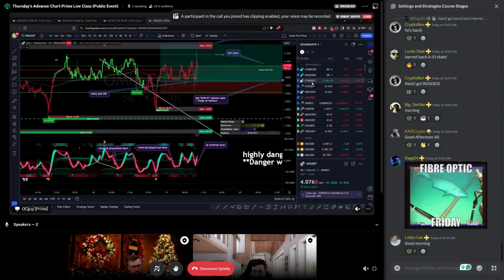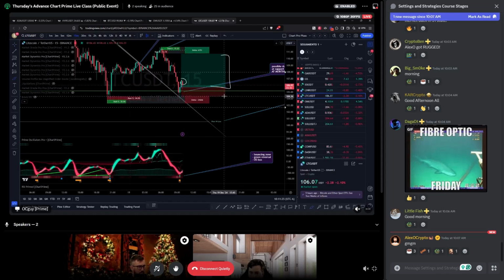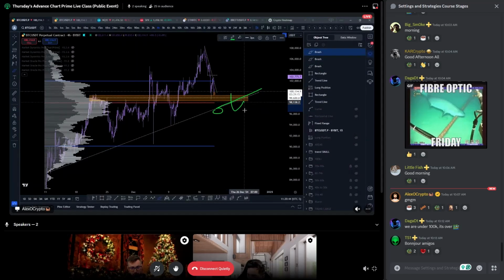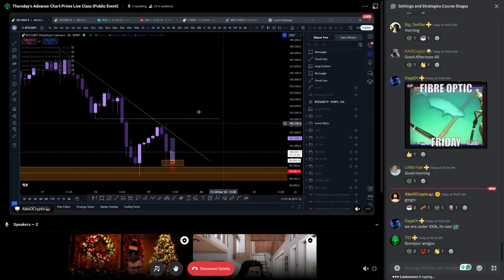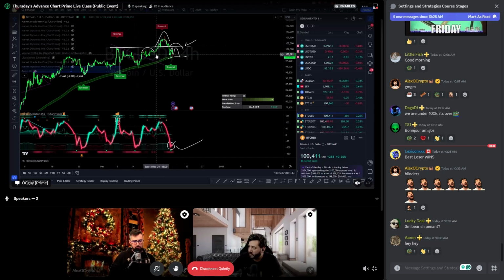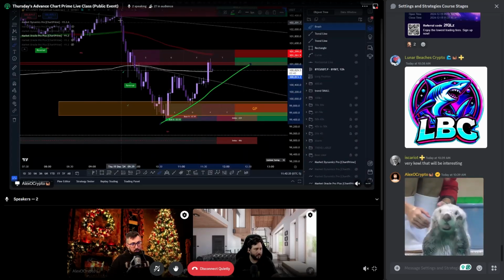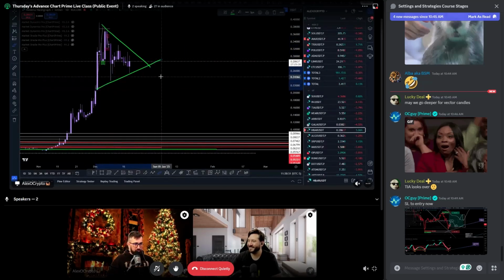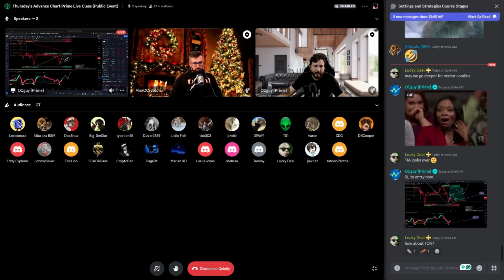Thursday 19 Dic 2024